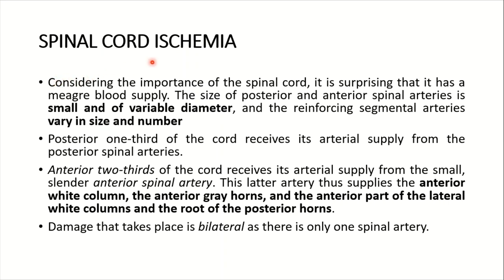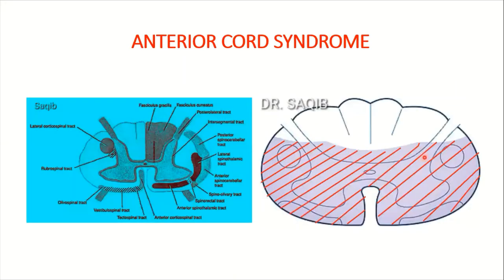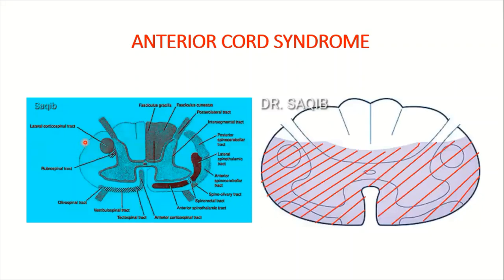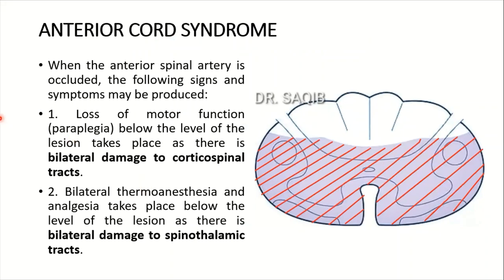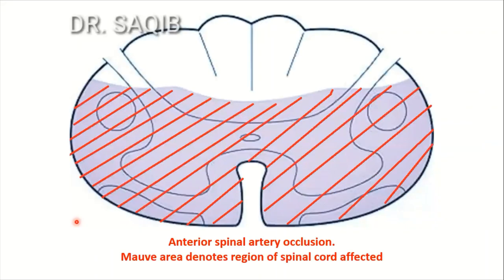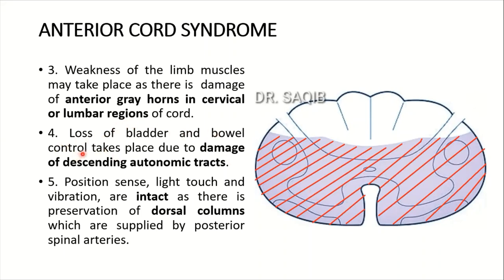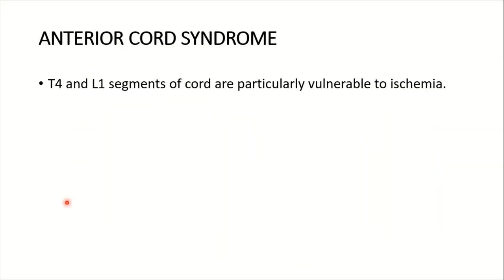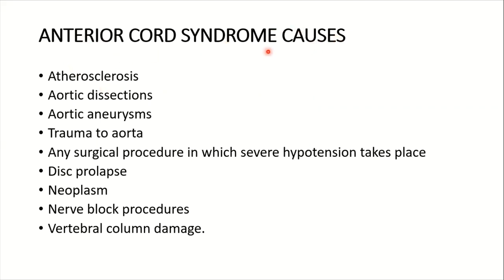Anterior Cord Syndrome | Anterior Spinal Artery Syndrome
Chapters:
0:00 Introduction
3:15 Signs and symptoms of ACS
6:29 Causes of Anterior cord syndrome
7:20 Diagnosis and Prognosis